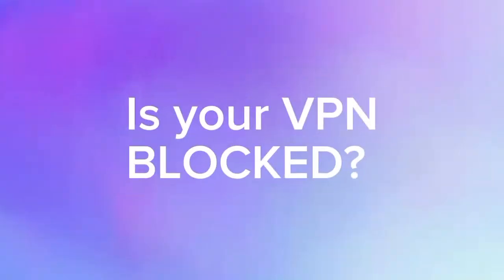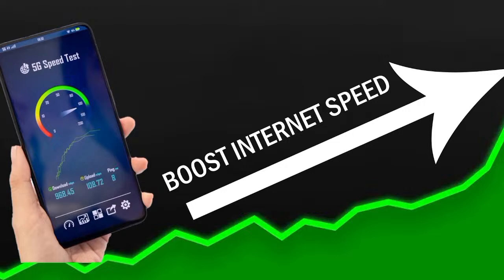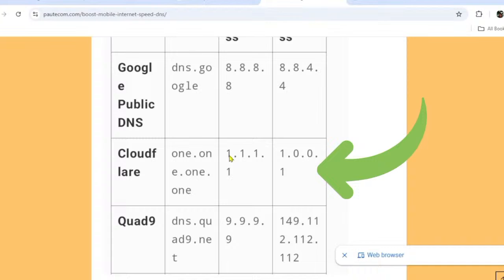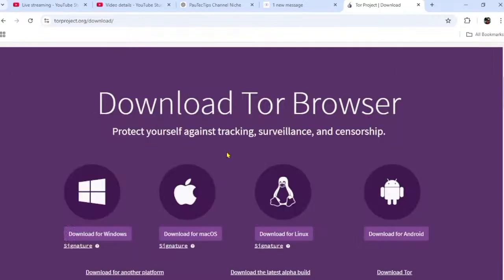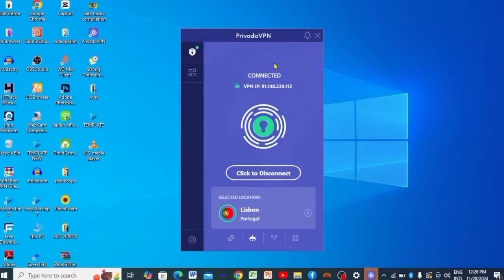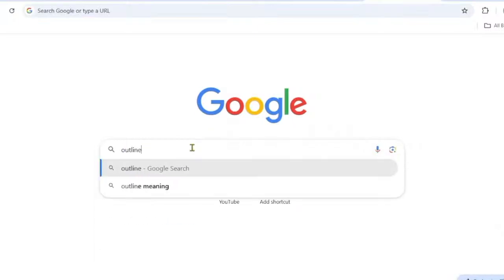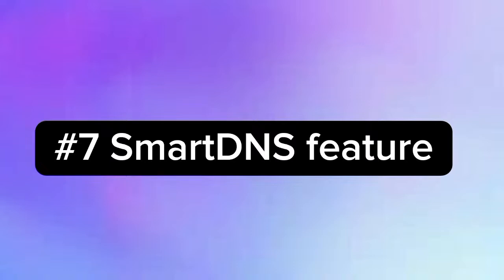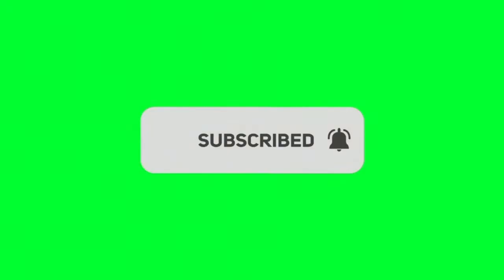How To Bypass VPN Blocks In 2024 (7 Methods)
Struggling to connect to your VPN in 2024? Learn 9 proven methods to bypass VPN blocks and regain secure access to your favorite websites and services. This step-by-step guide covers:

Get 10GB free every month and huge Black Friday discount with PrivadoVPN